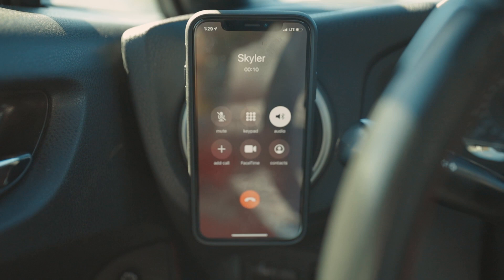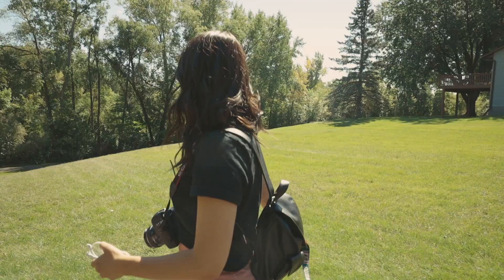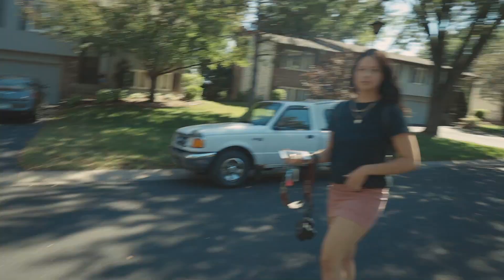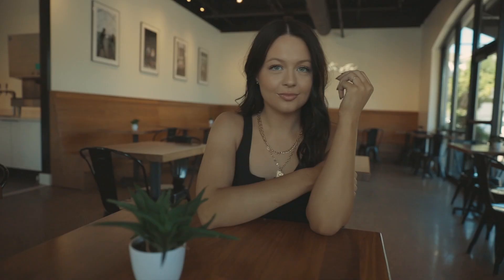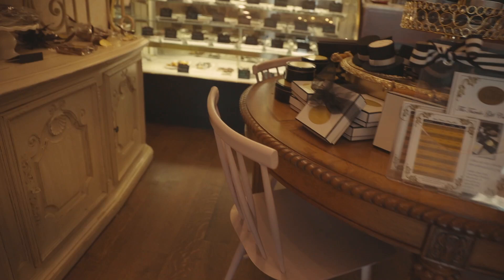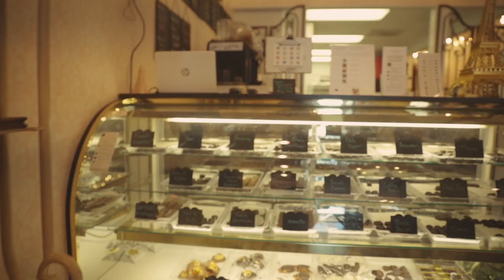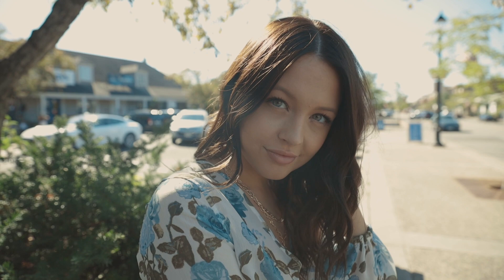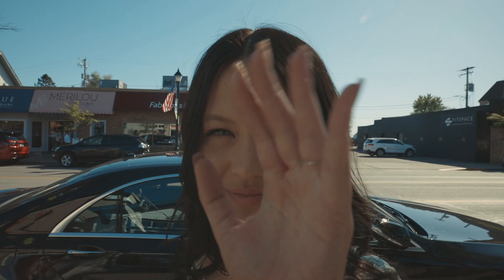How I Shoot Portraits!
Behind the scenes of a shoot I did with Skyler! I show you some tips I use for myself when I'm shooting my everyday work.

Gear:
Canon R
Canon 24-70mm 2.8
Gorilla Pod
Rhodes Mic